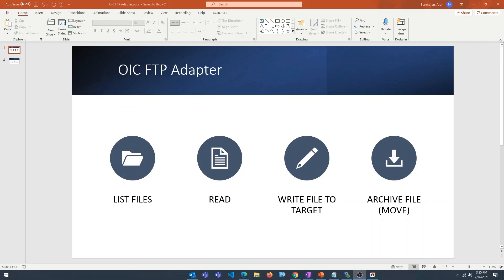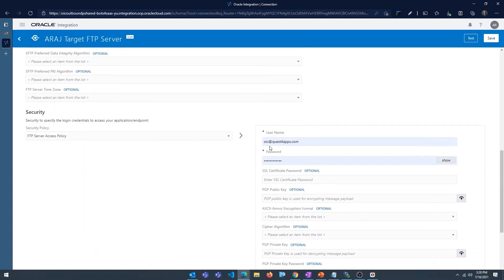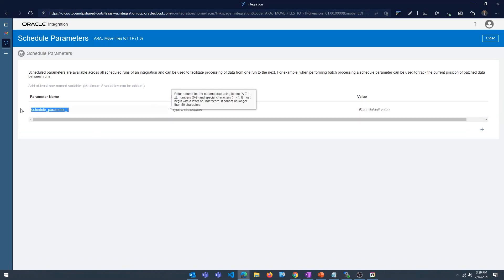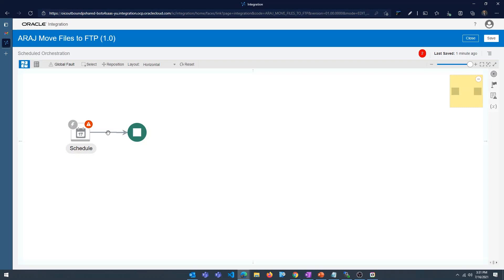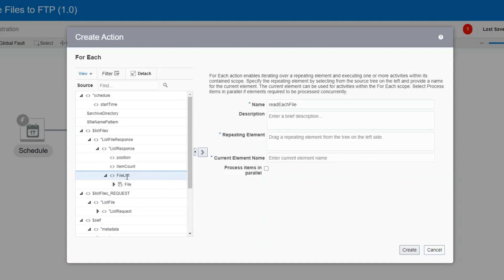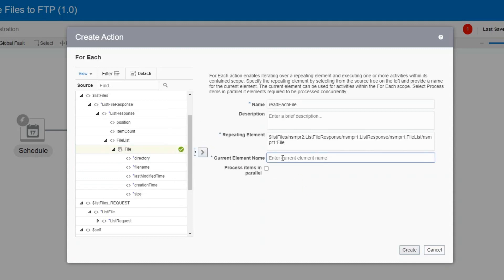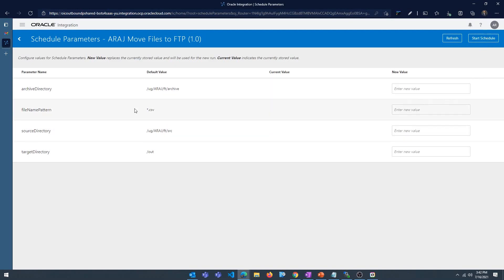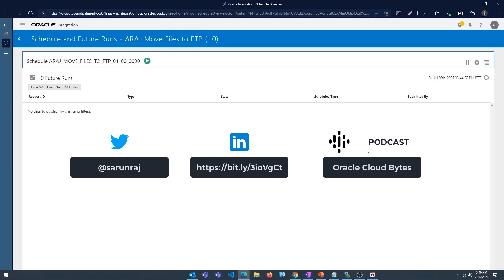Oracle Integration Cloud (OIC) Tutorial: FTP Adapter To Move Files Between FTP / SFTP Servers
In this tutorial, lets use FTP Adapter to move / transfer files between FTP/SFTP Servers. We will cover the following topics:

- Create FTP Adapter Connection
- Create Integration
- FTP Adapter List Files
- FTP Adapter Read Files
- FTP Adapter Write Files
- FTP Adapter Move Files
- Test the Integration